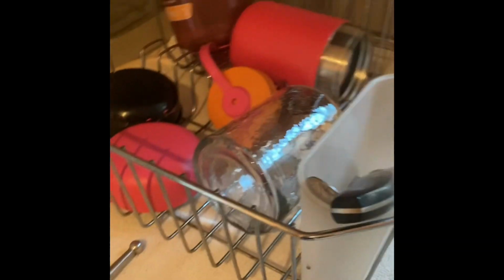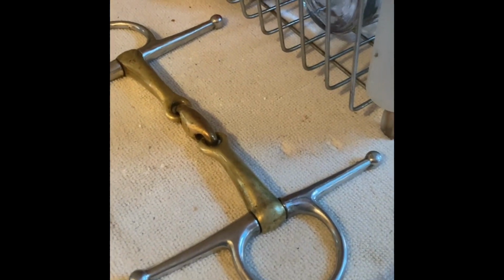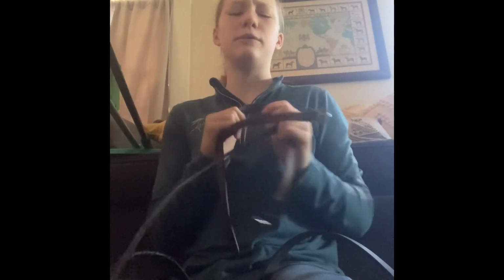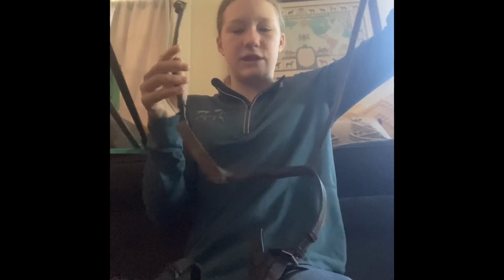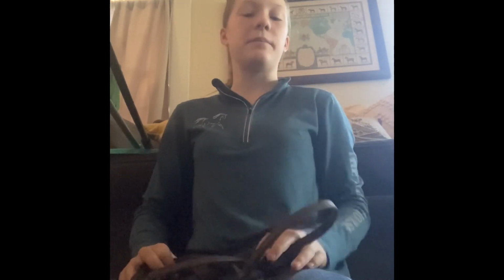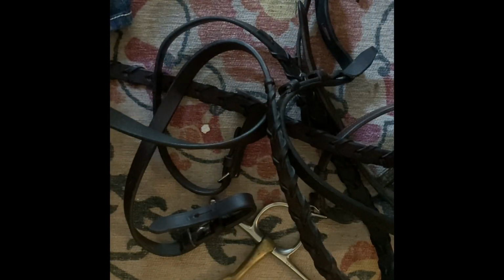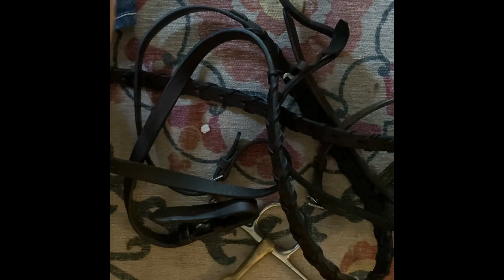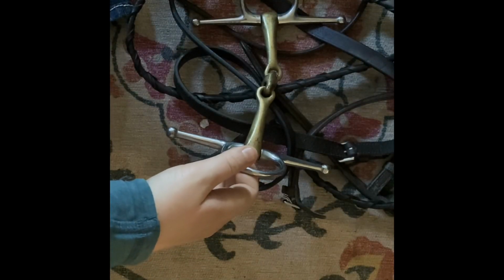How to clean your bridle!! Sarah’s Pony Adventures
Come learn how to clean your bridle then watch me put mine back together blindfolded!! X